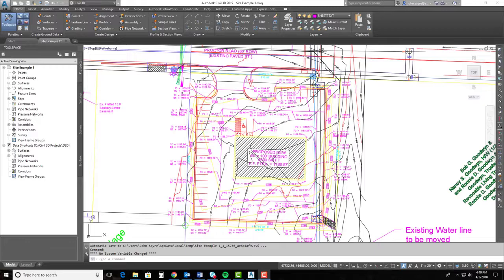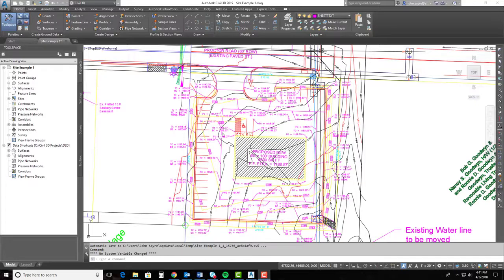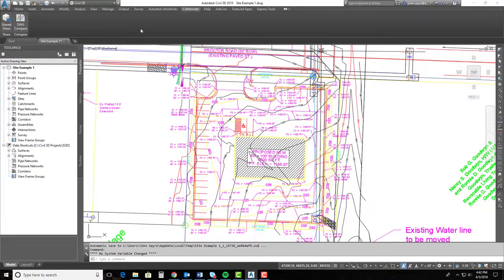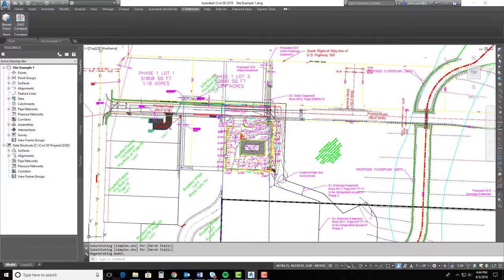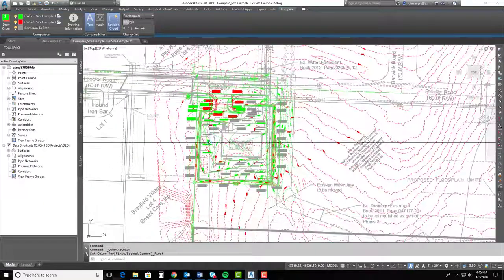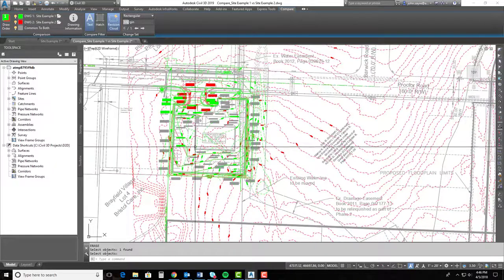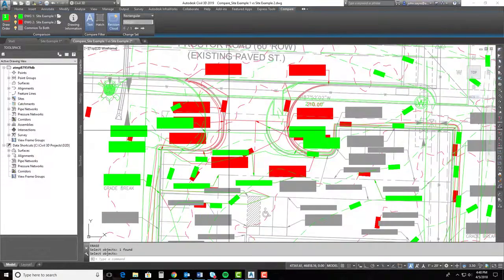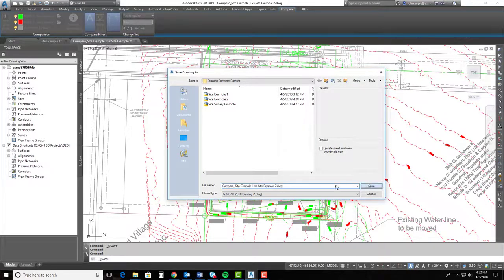AutoCAD & Civil 3D 2019 Drawing Compare Full Video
Learn how to use the AutoCAD DWG Compare tool from Autodesk's John Sayer